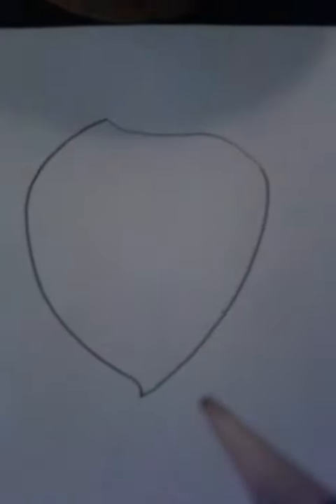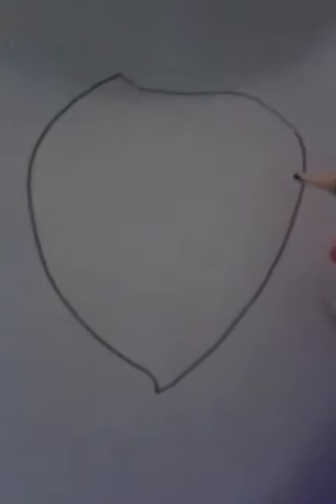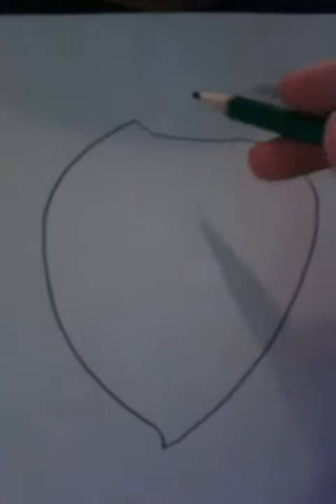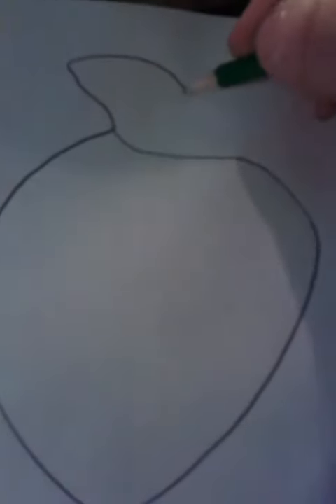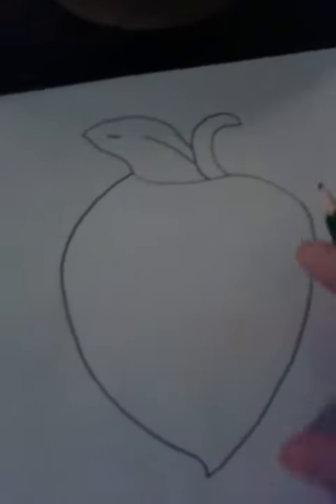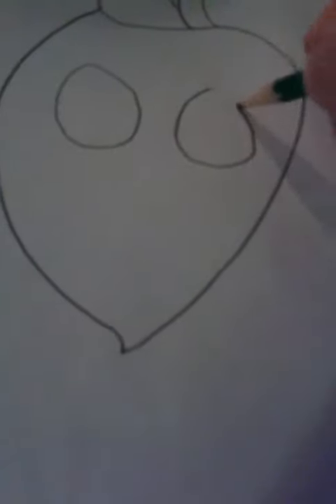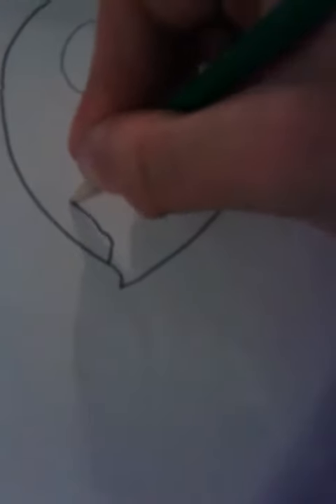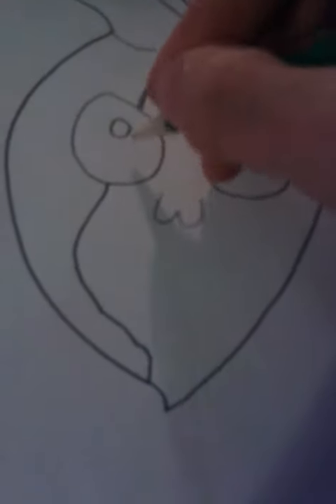How to draw a strawberry with a face:)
This was random but im sure yull find it good.